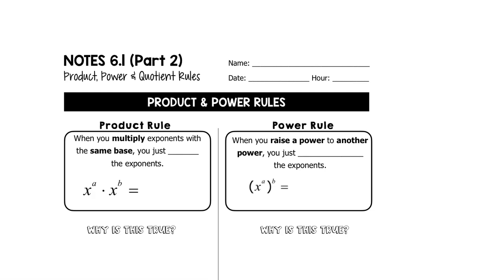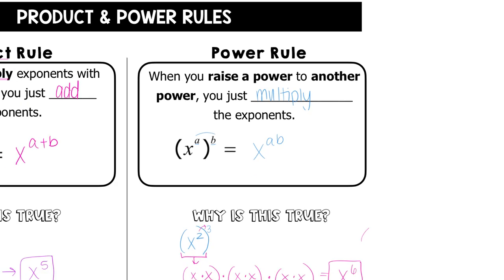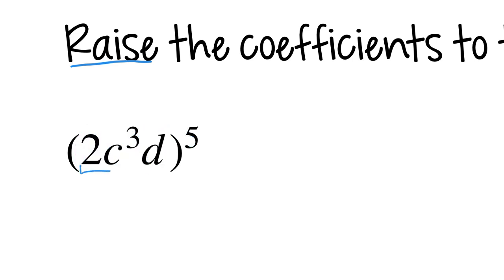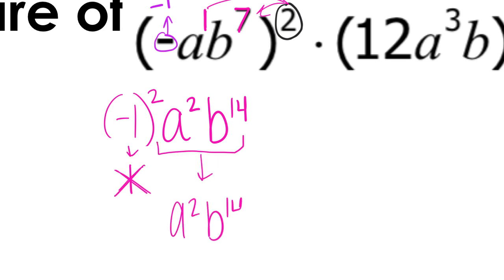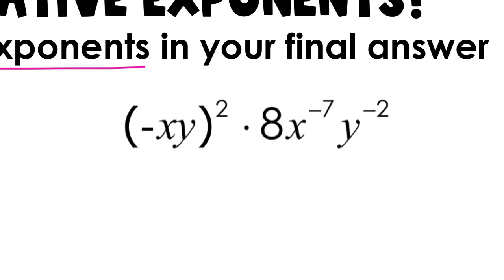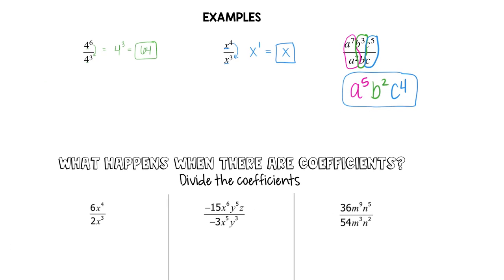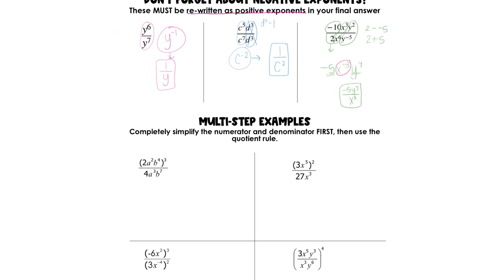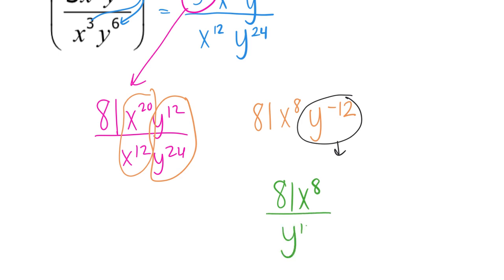Algebra 6.1 Part 2: Product, Power & Quotient Rules